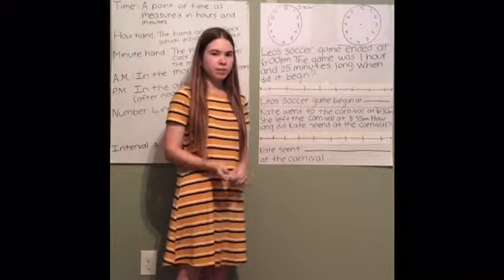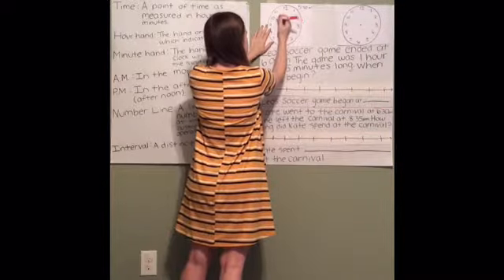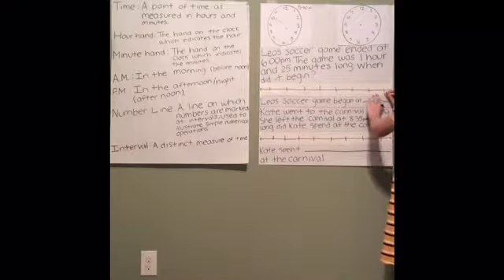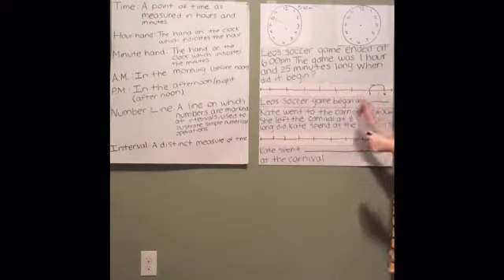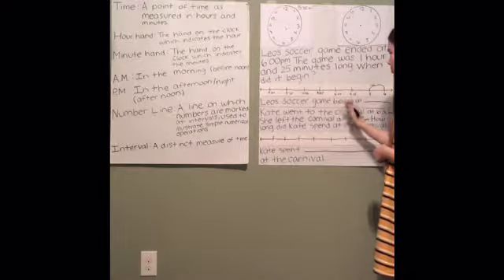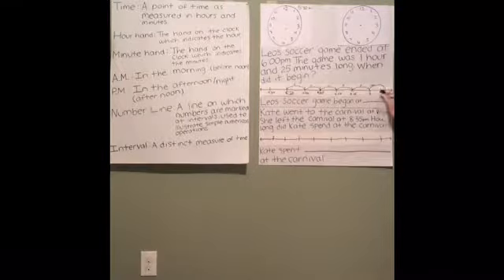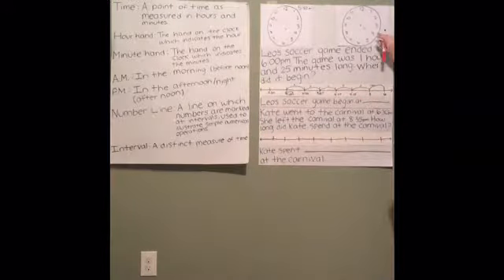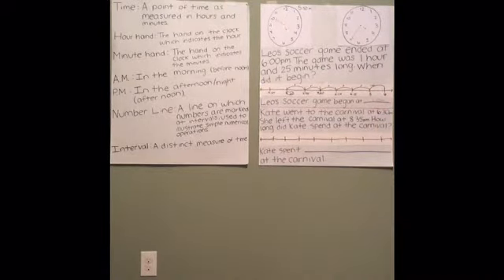My Movie 1